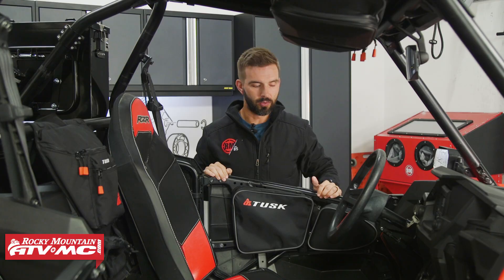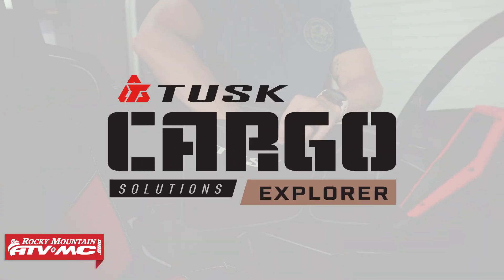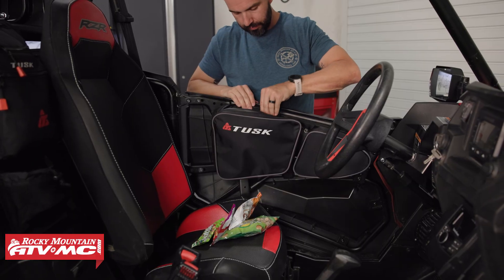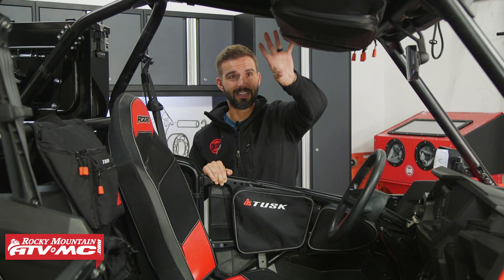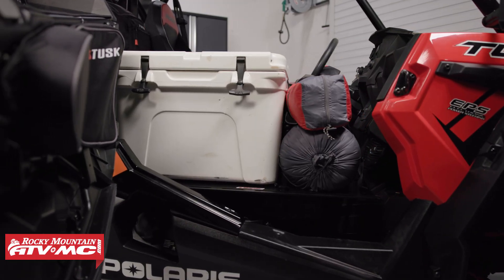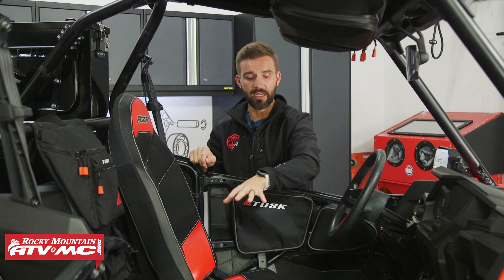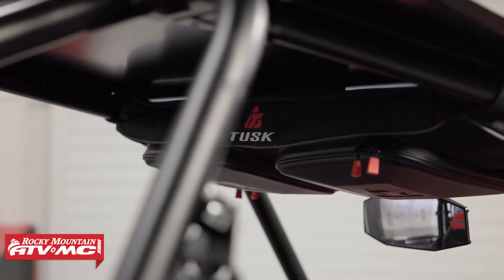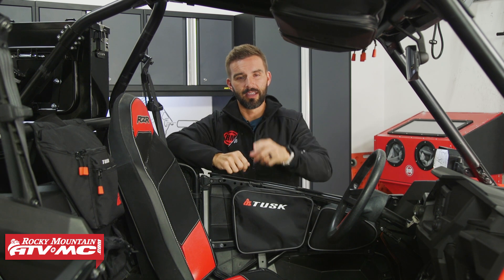Polaris RZR XP 1000 & Turbo Tusk Explorer Interior Cargo Kit Overview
Whether you're seeking a single day or multiday ride, having the much-needed additional interior cargo space is necessary. The Tusk Explorer Interior Cargo Kit is the perfect way for you and your passengers to get the most out of your RZR XP 1000.
Get the most out of your RZR with the Tusk Cargo Solutions, all in one convenient package. Tusk Cargo Solutions contain the best-selling products for your UTV, making them the perfect way to maximize your machine's much needed cargo space. High-quality, time-tested Tusk UTV products are featured in each kit, providing easy integration. With an additional packaged discount for every kit, there has never been an easier way to save on top-of-the-line cargo products for your UTV. Take a closer look in this overview of the Tusk Explorer Interior Cargo Kit for the Polaris RZR XP 1000 and RZR XP Turbo models.